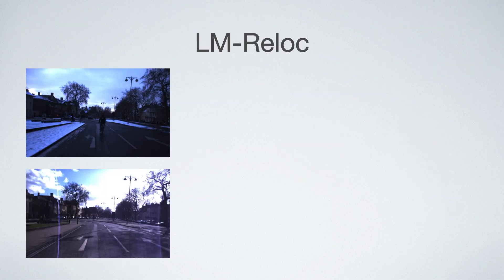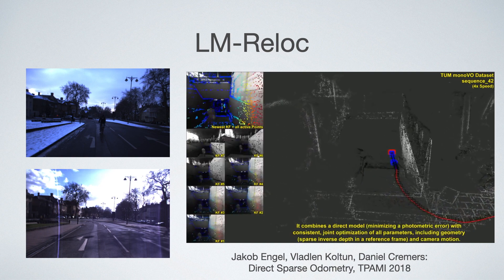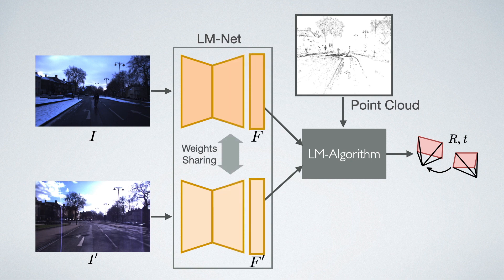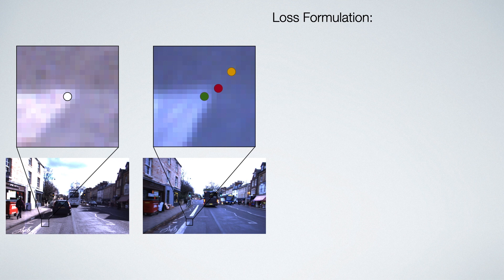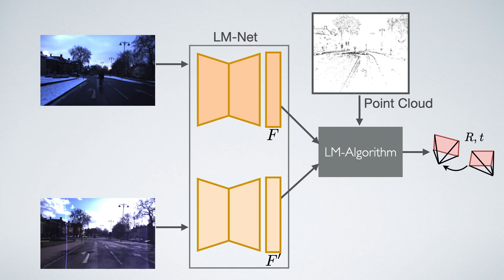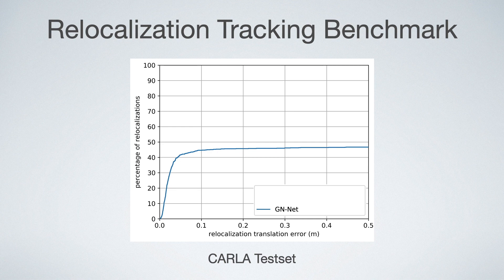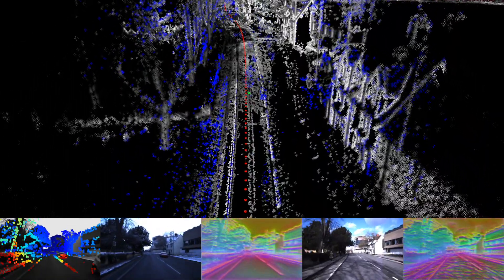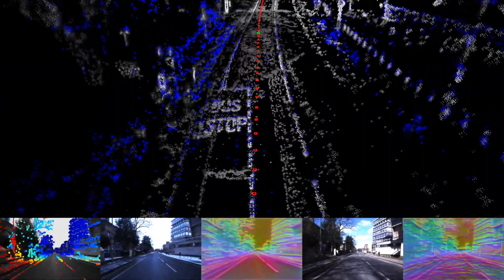[2 Min Summary] LM-Reloc: Levenberg-Marquardt Based Direct Visual Relocalization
Authors:
Lukas von Stumberg*
Patrick Wenzel*
Nan Yang
Daniel Cremers
* equally contributed

Abstract:
We present LM-Reloc – a novel approach for visual relocalization based on direct image alignment. In contrast to prior works that tackle the problem with a feature-based formulation, the proposed method does not rely on feature matching and RANSAC. Hence, the method can utilize not only corners but any region of the image with gradients. In particular, we propose a loss formulation inspired by the classical Levenberg-Marquardt algorithm to train LM-Net. The learned features significantly improve the robustness of direct image alignment, especially for relocalization across different conditions. To further improve the robustness of LM-Net against large image baselines, we propose a pose estimation network, CorrPoseNet, which regresses the relative pose to bootstrap the direct image alignment. Evaluations on the CARLA and Oxford RobotCar relocalization tracking benchmark show that our approach delivers more accurate results than previous state-of-the-art methods while being comparable in terms of robustness.